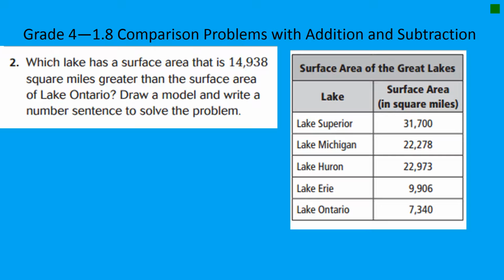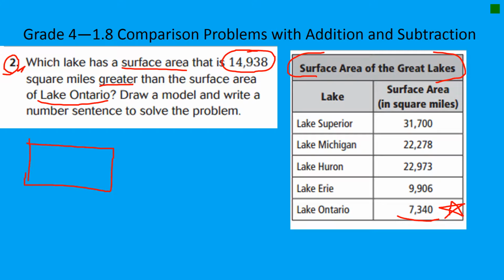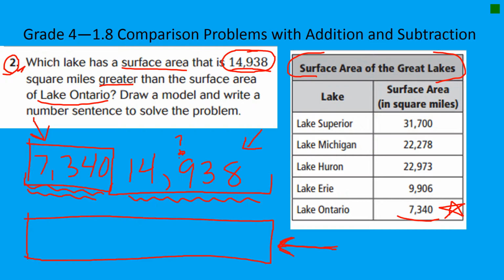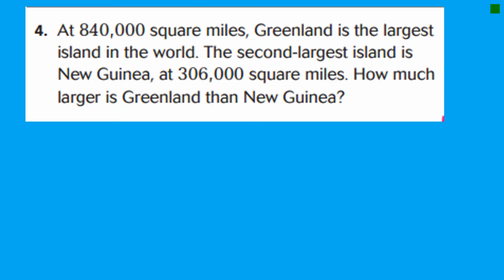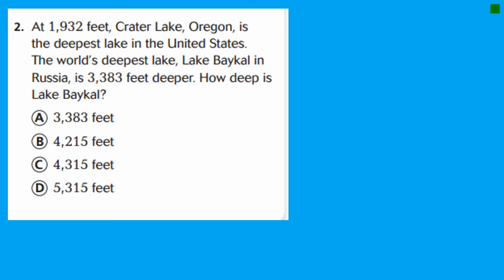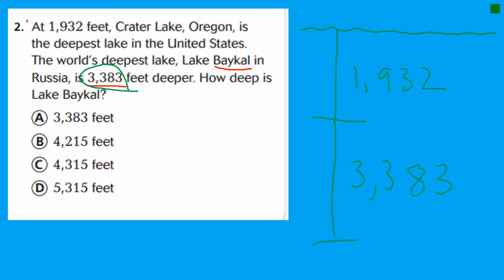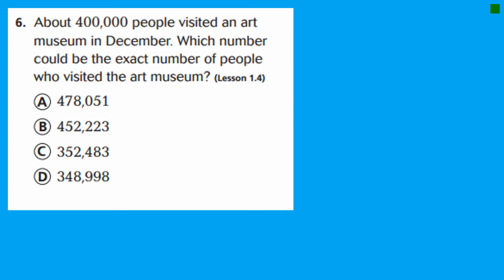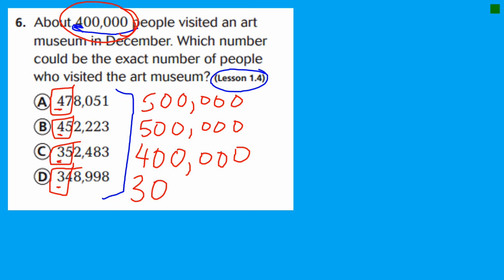g4 1 8 comparison problems add subtr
Grade 4 Go Math Homework help